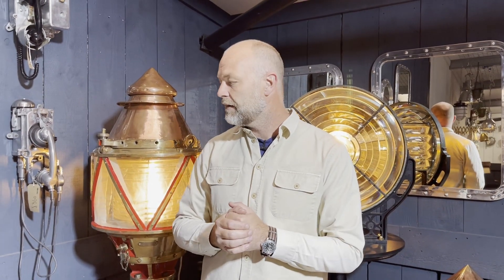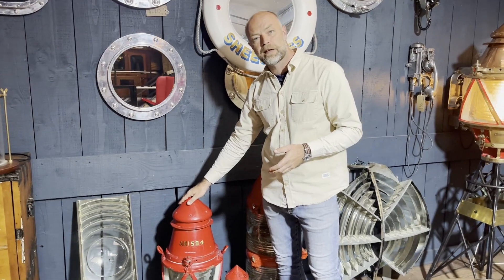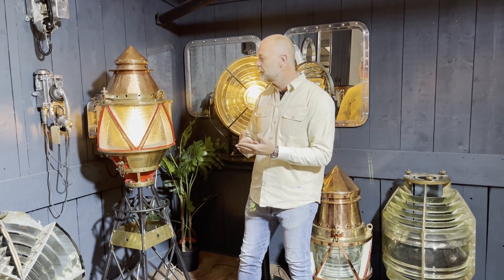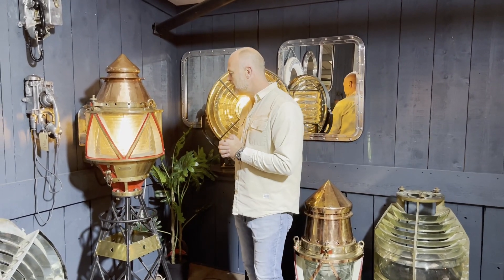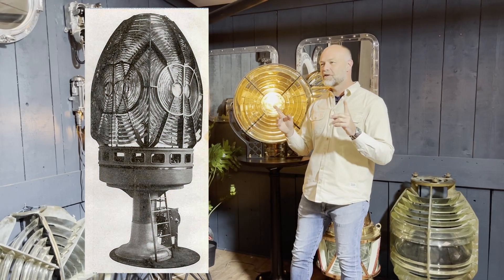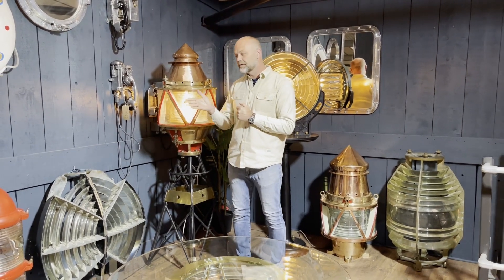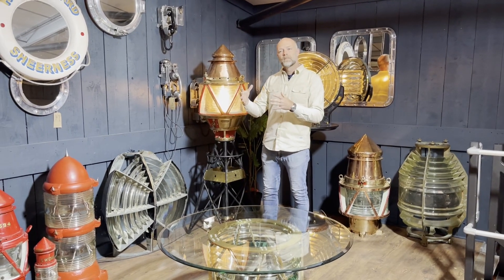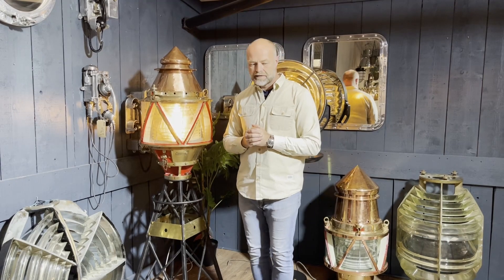It's Maritime! ep.9 - Lighthouse & Beacons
Explore the captivating world of Trinity Marine's extraordinary Trinity House artefacts in this video! Witness the brilliance of original oil-burning buoy beacons with their iconic triangular glass construction and ground-breaking Fresnel lenses. Join Mark as he delves into the nuances of lighthouse lenses, uncovering the distinctions between 1st and 4th order lenses and everything in between. Embark on a journey through one of the UK's most extensive collections of these lenses and learn about the remarkable contributions of Augustin Fresnel with the stepped lens and Gustaf Dalén in the creation of Dalen Light. Don't miss this illuminating episode!